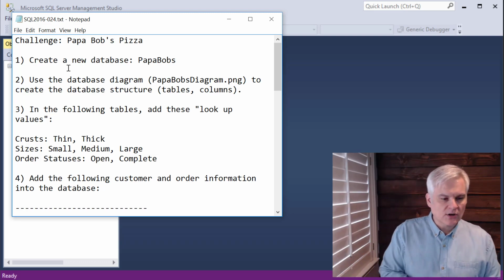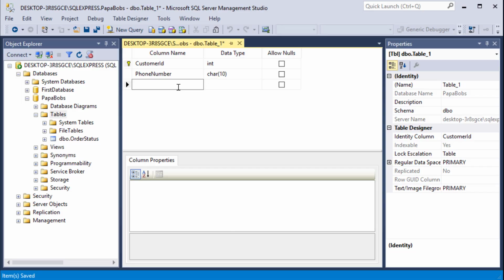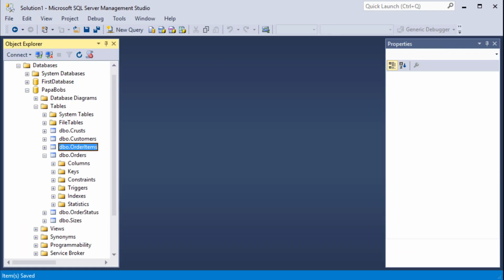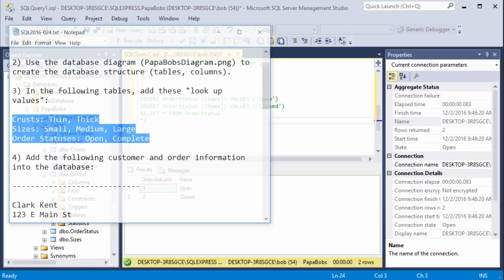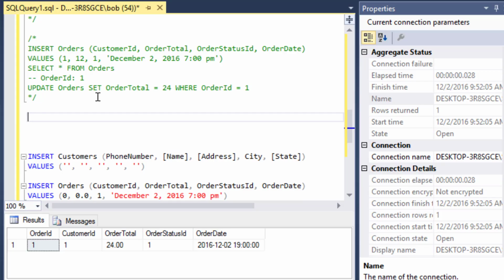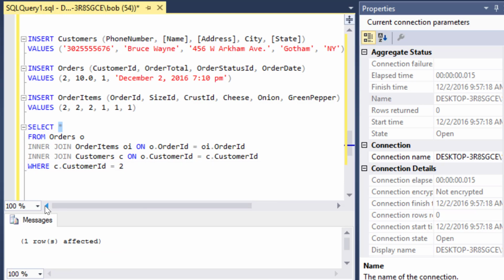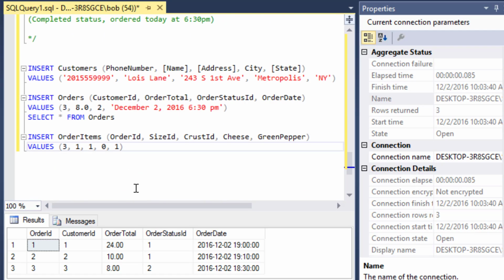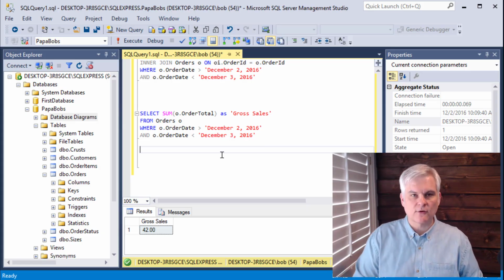Accelerated SQL Server 2016 Basics - Lesson 25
Lesson 25 - Solution: Papa Bob's Pizza Database